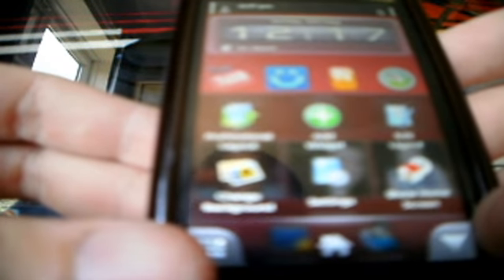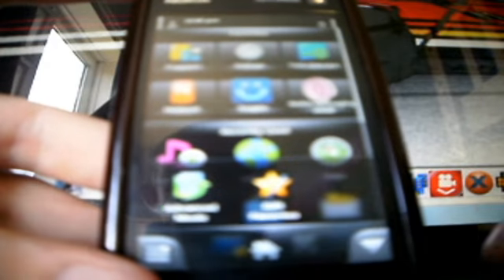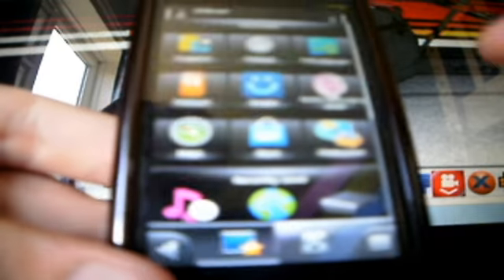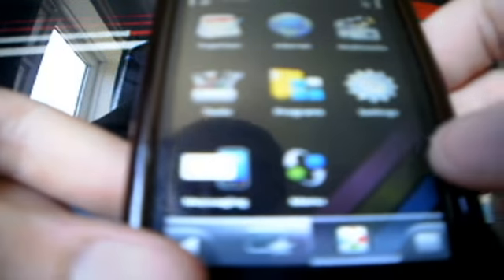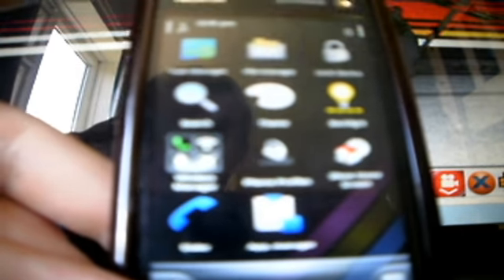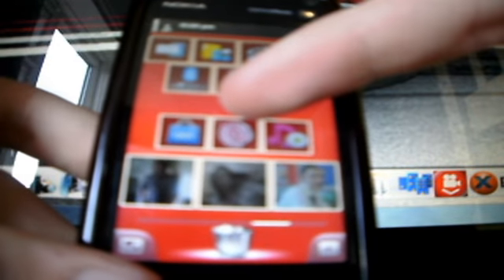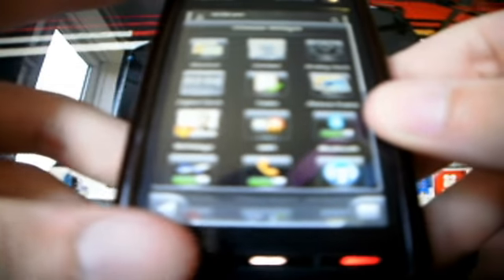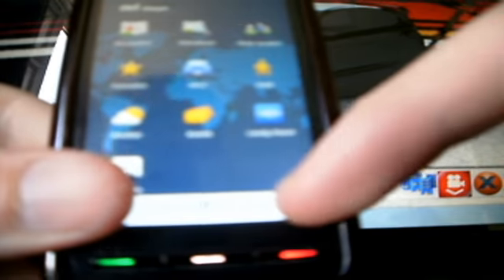SPM Mobile Shell Symbian 3.5 Review!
This is SPB Mobile Shell 3.5.